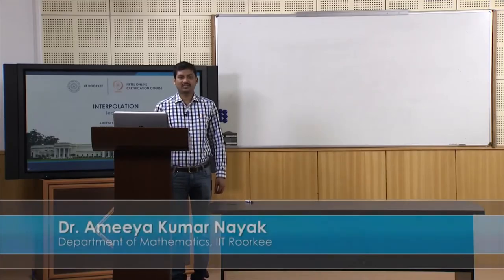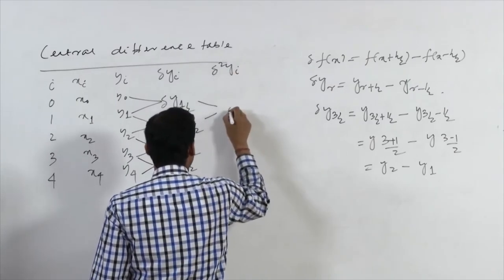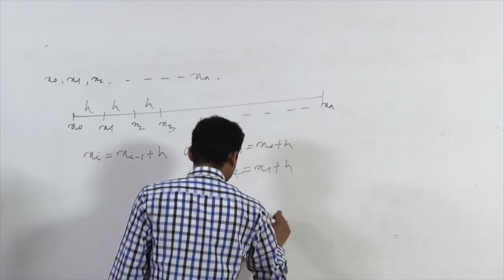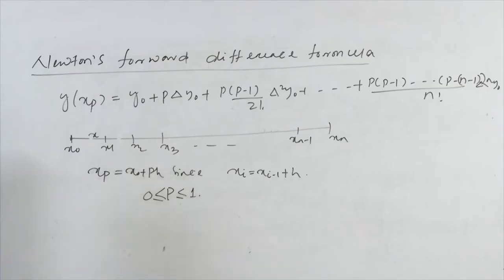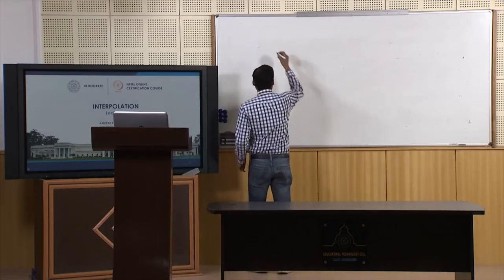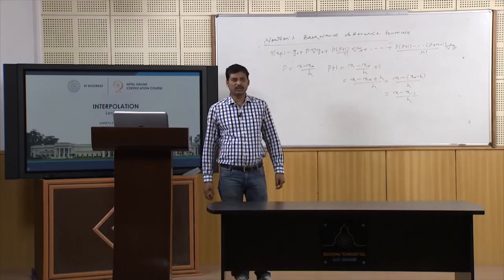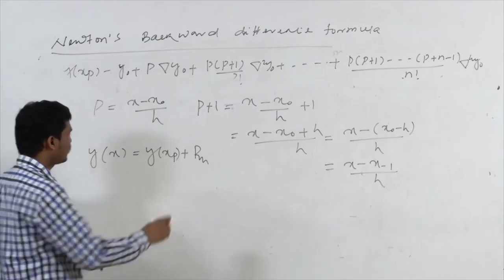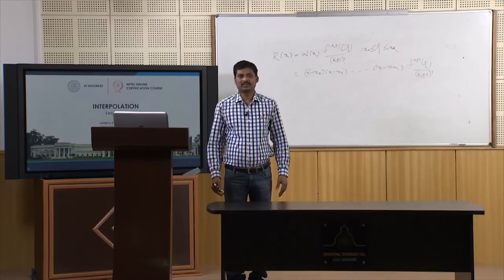Interpolation part-III (Newton's Forward/ Backward difference and derivati...)